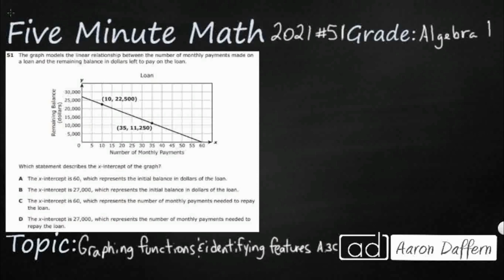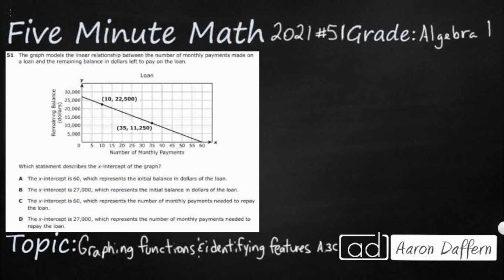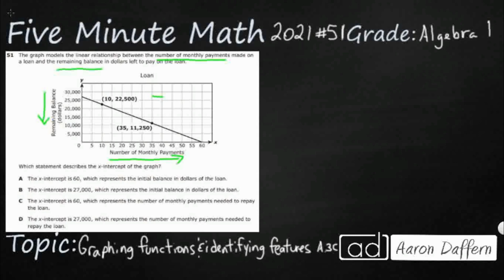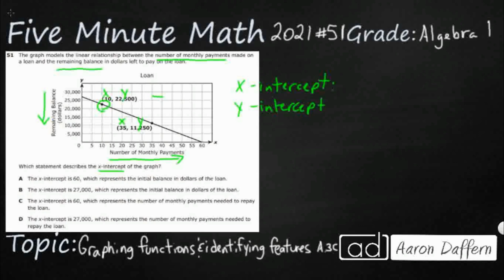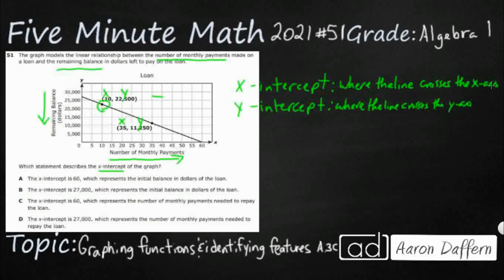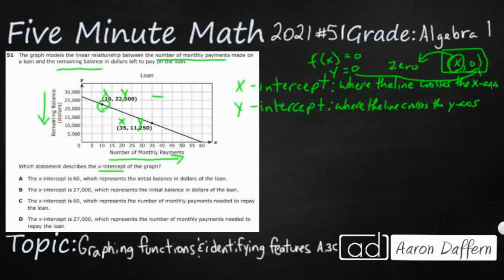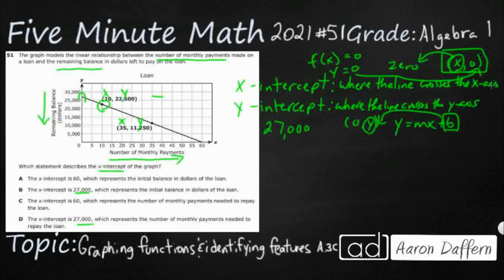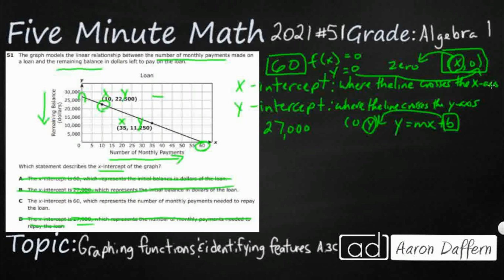Algebra 1 STAAR Practice Graphing Functions and Identifying Features (A.3C - #15)